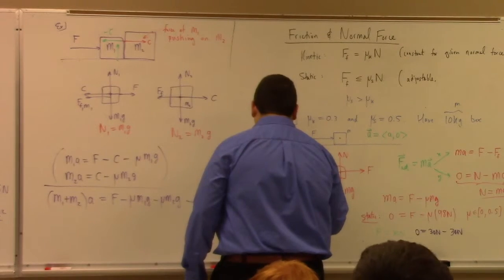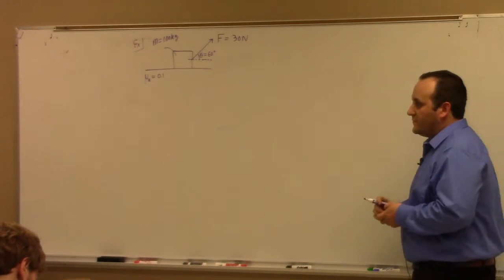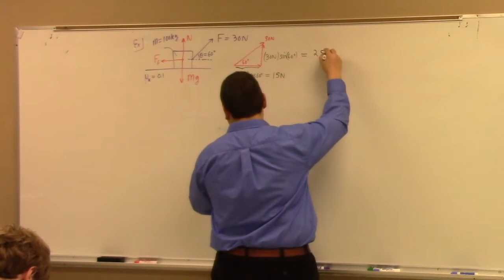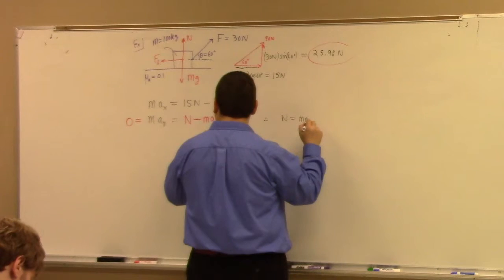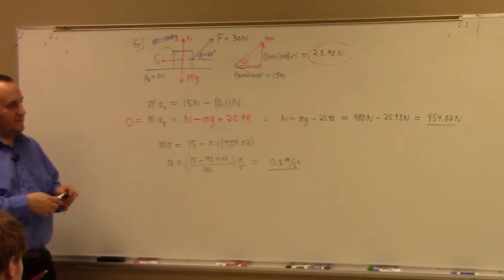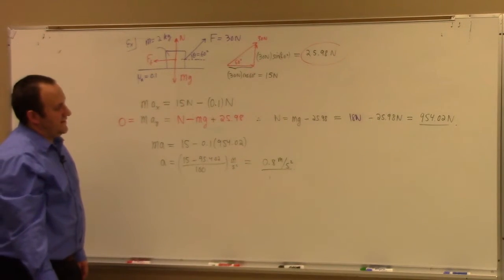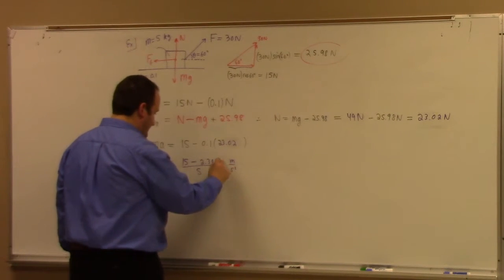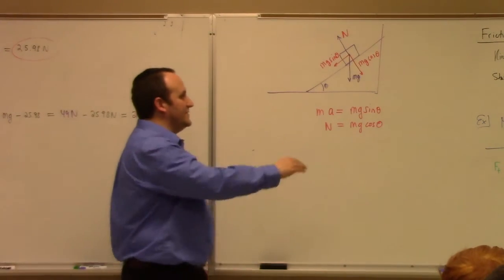Physics I: Feb 4, 2016, use the force (part 2)